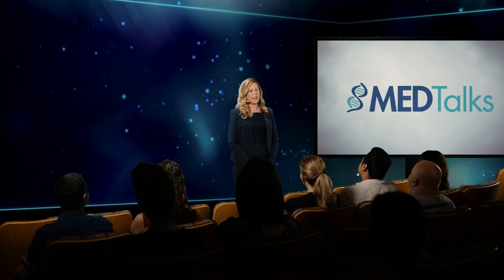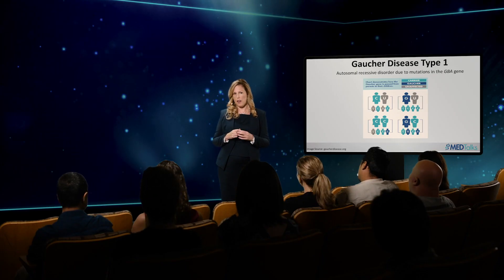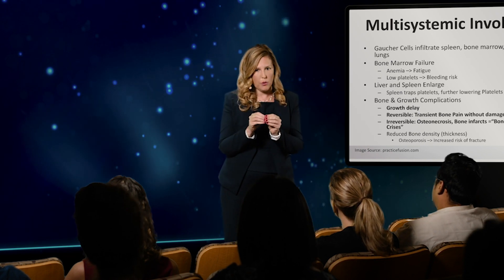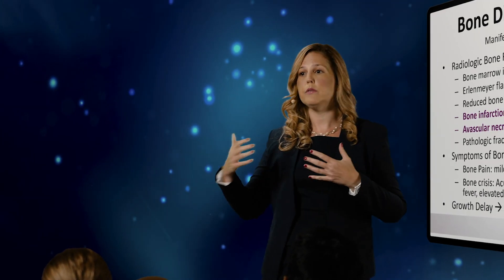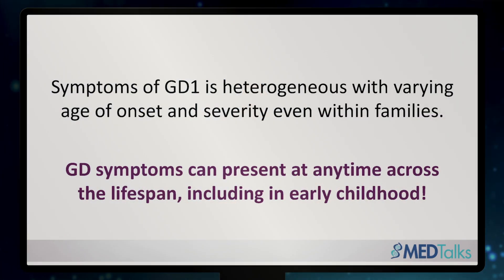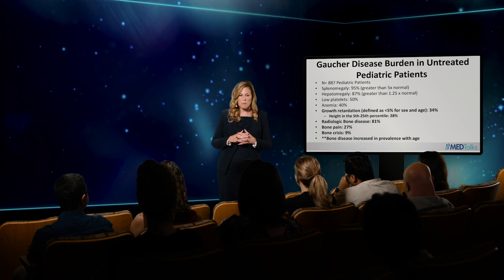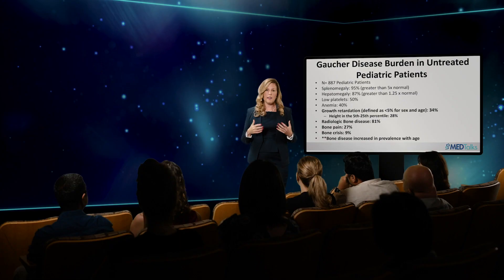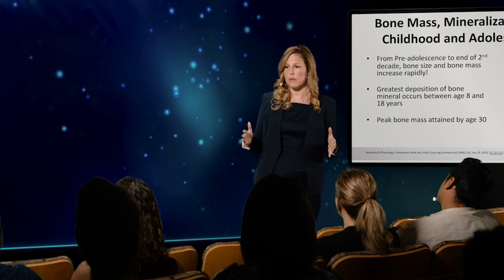MEDTalks: Growth in Gaucher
Growth in Gaucher: Managing Bone Health

Dr. Heather A. Lau, MD, MS, Assistant Professor and Director of the Lysosomal Storage Disorders Program at New York University School of Medicine, discusses managing bone health for those who have Gaucher disease with an emphasis on the impact early intervention and treatment, particularly when introduced before or during puberty, has on bone development.

Dr. Lau’s presentation addresses the effect Gaucher disease has on bone structure in terms of platelet production, bone density, bone growth, as well as the development of bone lesions and other irreversible damage to the skeleton.